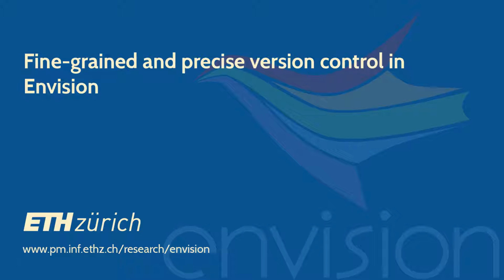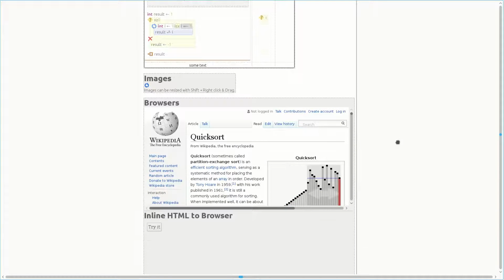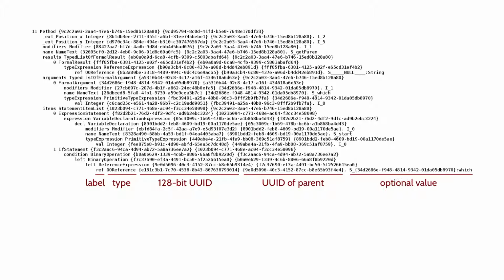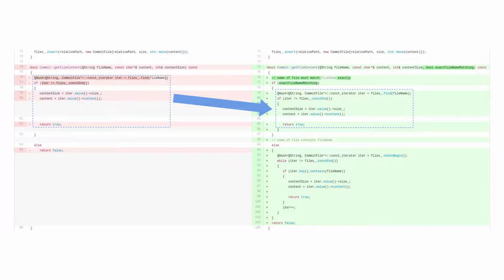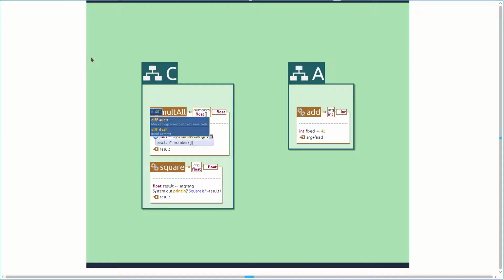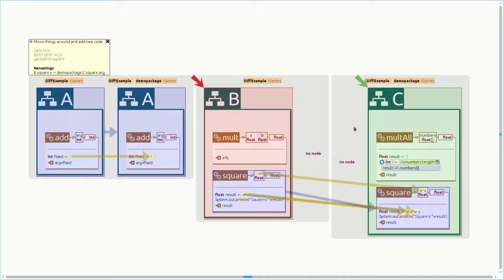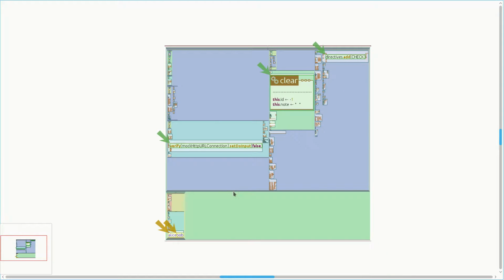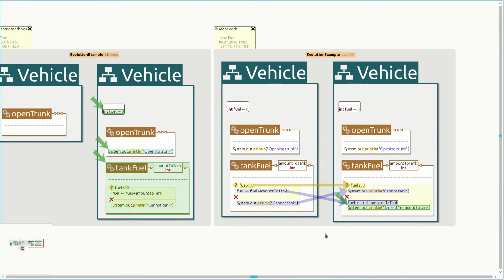Fine-grained and precise version control in Envision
In this video, we introduce Envision's version control system and demonstrate its graphical interface for viewing changes between different versions of a program.